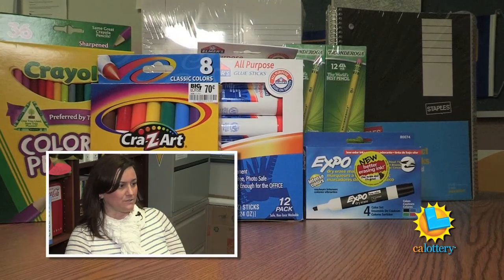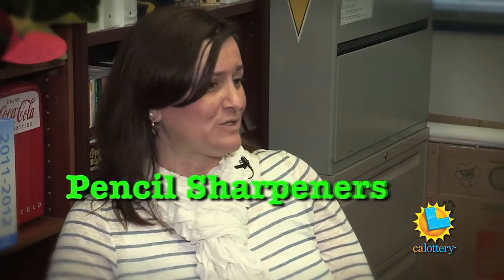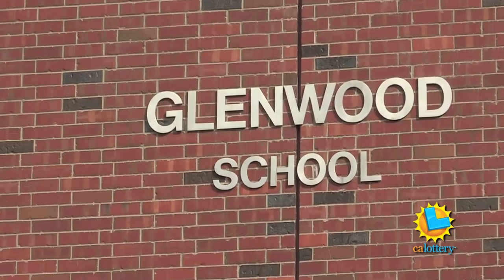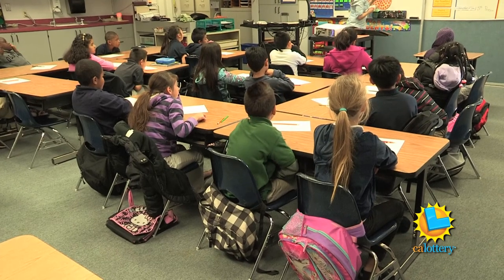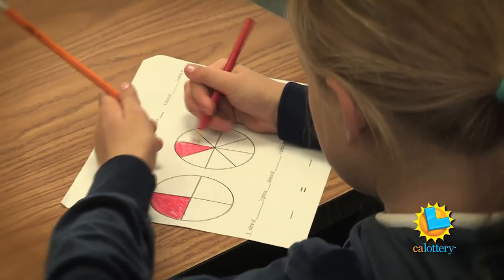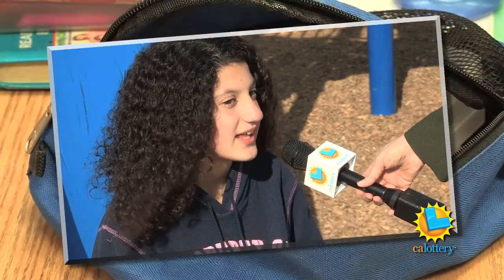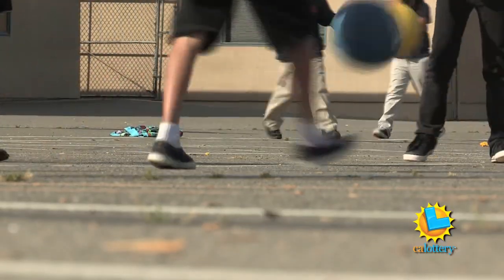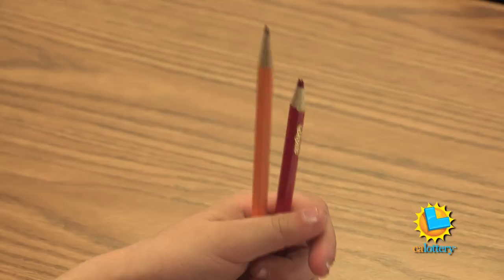CA Lottery: Glenwood Elementary School (Sacramento, Sac. Co.) Robla School Dist.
Want to know where the CA Lottery education funding goes? It varies by school. Some use it for books or computer equipment. Donna Cordova visited Glenwood Elementary, a Sacramento area school, which uses its share of funding to purchase much needed supplies.